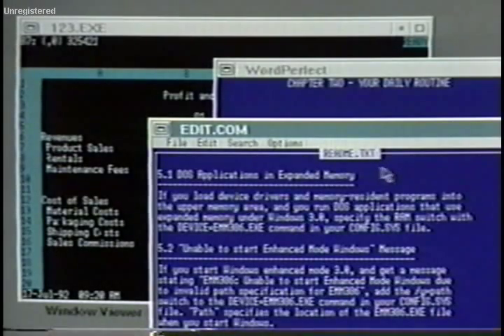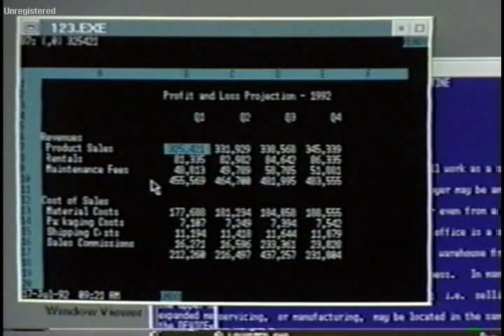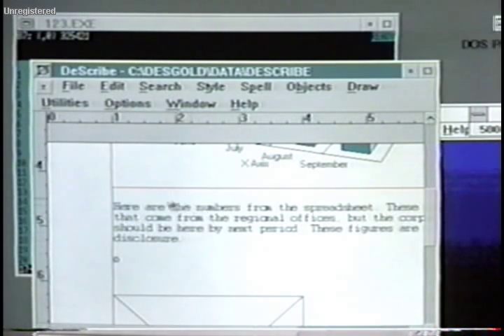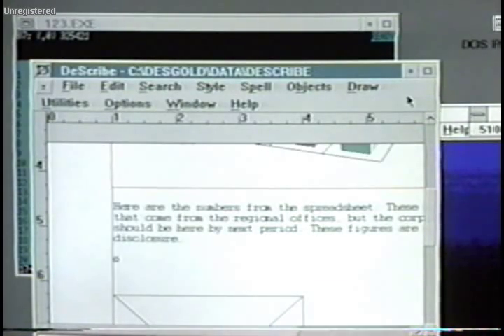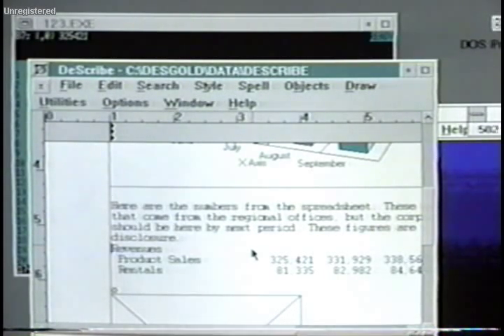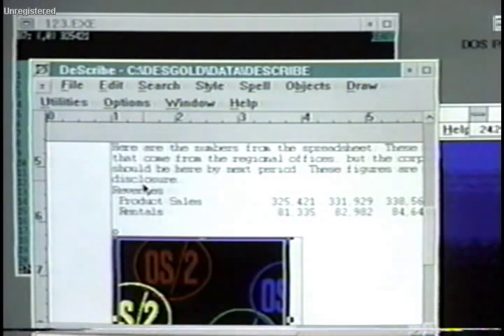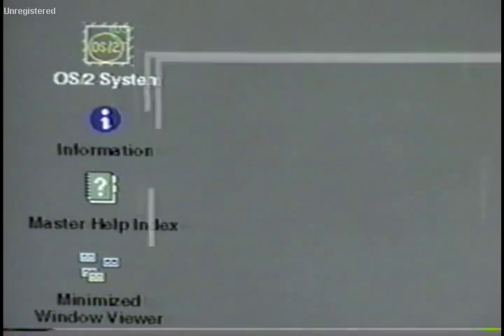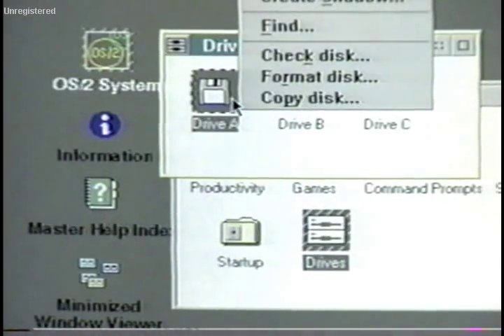IBM Selling OS/2 Version 2 (Part 4 of 6)